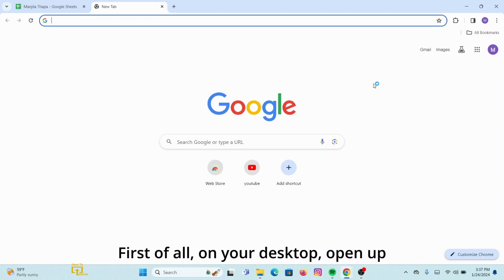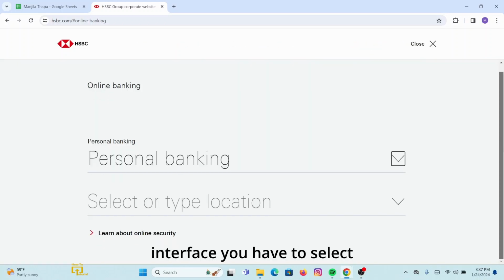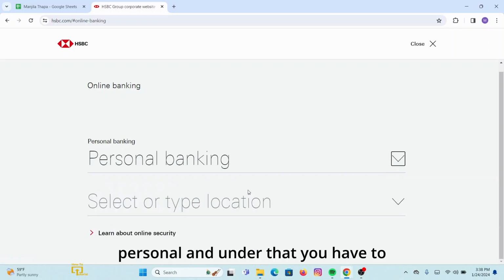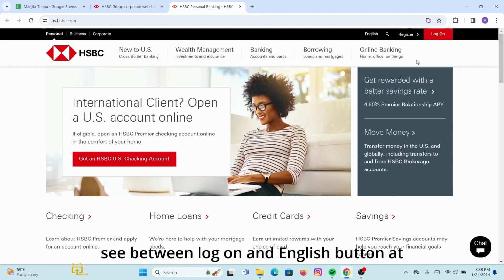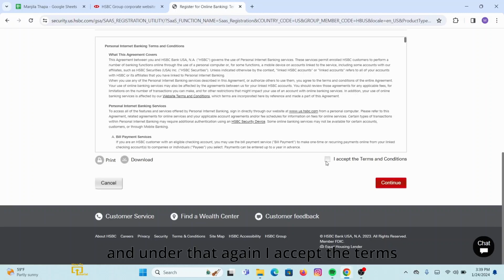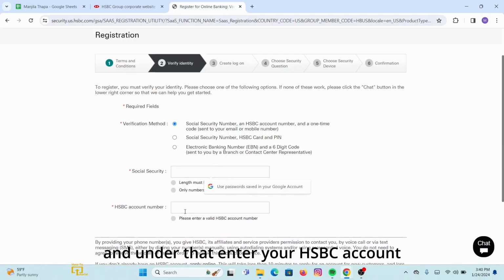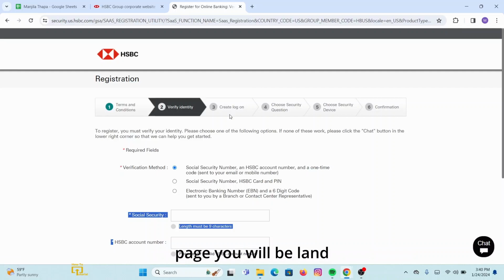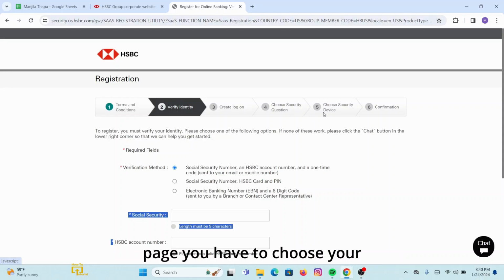How to Sign Up for HSBC Online Banking Account?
Learn How to Sign Up for HSBC Bank Online Banking Account with easy steps.

In this tutorial, LoginHelps provides a comprehensive guide on signing up for HSBC Bank's Online Banking Account. Take control of your finances, manage transactions, and access a range of banking services from the comfort of your home. Our step-by-step instructions will make the enrollment process seamless.